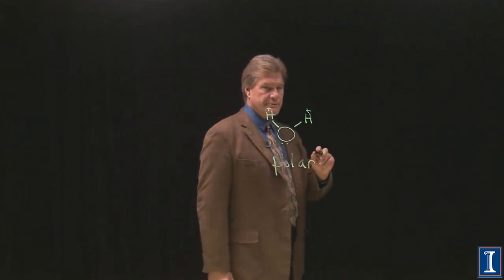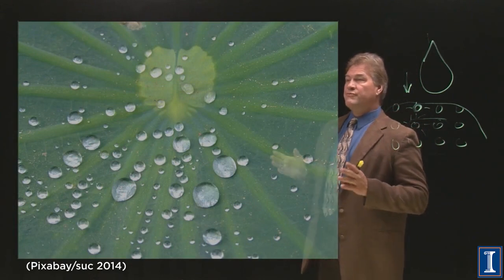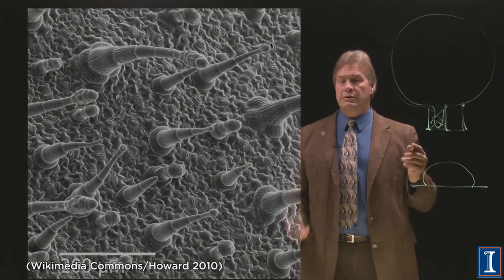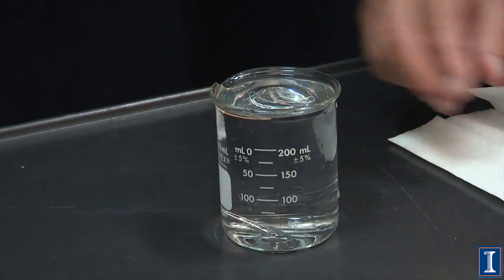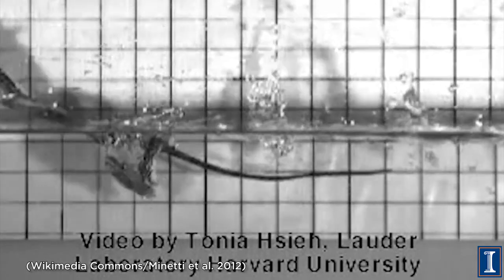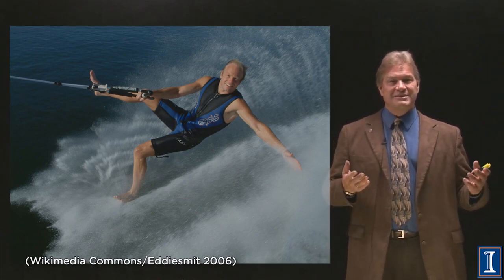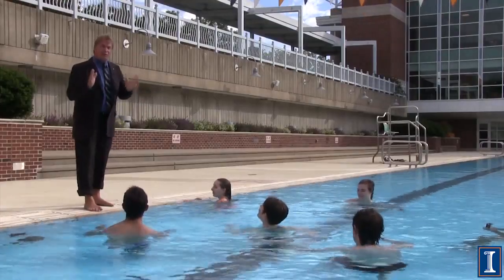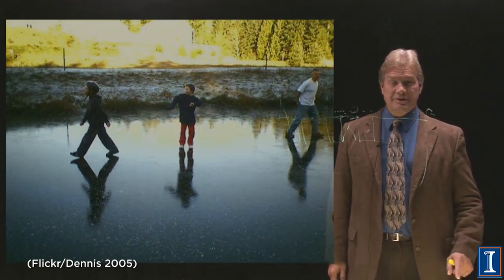How Things Work: Walking on Water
Oddities of water being a polar substance including its high surface tension. Why water beads up on most surfaces. Lotus leaf’s hydrophobic surface is explained and demonstrated, as are how paperclips can float on water but not on alcohol. How bugs, lizards, and even people can walk on water. Prof. Ruzic walking across a swimming pool and how he did it.